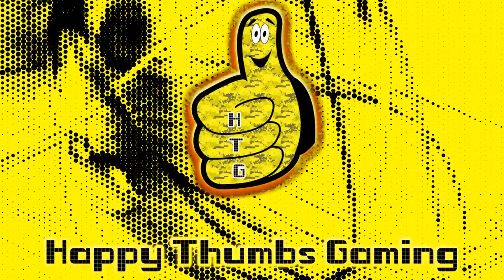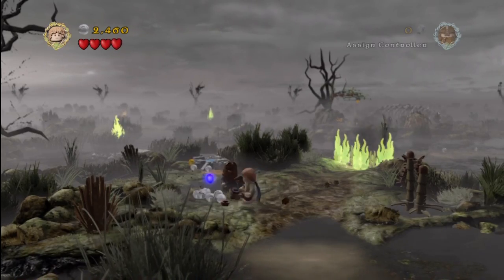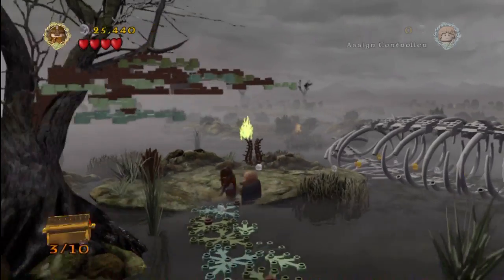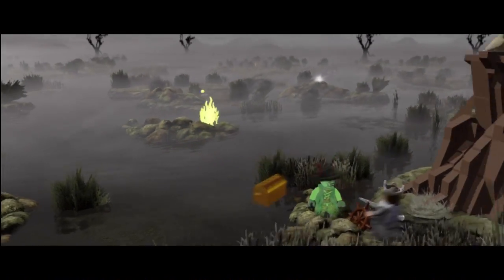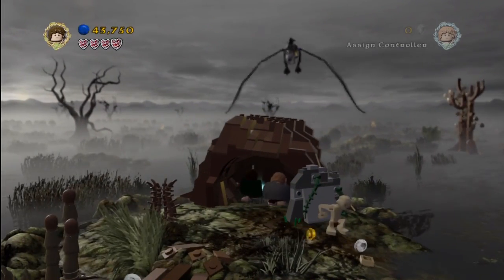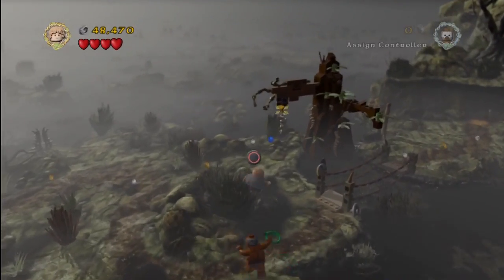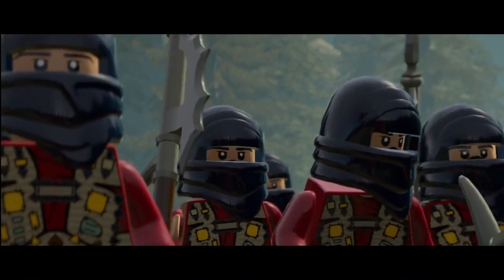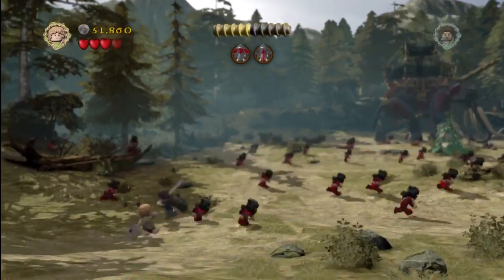Lego Lord of the Rings: Level 8/The Dead Marshes - FREE PLAY - All Collectables - HTG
(HTG) Brian walks you through FREE PLAY for Level 8, The Dead Marshes FREE PLAY, for Lego Lord of the Rings. We grab the 9 remaining Mini kits we missed in our Story Mode Walkthrough, we find the Black Smith Design, all 3 hidden Items for our Treasure Trove and we also reach the stud requirement for True Adventurer status which is 88,000 studs. Below we have also included a text step by step for easy following. Hopefully this helps you for Level 8 The Dead Marshes The Dead Marshes FREE PLAY. Thanks for tuning in and let us know if you want more walkthrough videos for Lego Lord of the Rings.

PREREQUISITES:

Mini Kit 1: At the start of the level, smack the cracked block with Gimli on the back left, then build a jetty from the pieces. Now use Gollum to fish from the jetty. Toss the fish at the target out on the left

Mini Kit 2: Destroy 5 Gimli cracks in the marsh

  #1 is located on the right side right at the beginning
         #2 is on the left side of the first pool of water you use your bucket in to get water with Merry
       #3 is on the right side of the 3rd small pool
       #4 is on a small island across from the 4th pool
         #5 is on the other side if the tree that you use your Elven Rope on

Treasure 1: Dig up the Wooden Bucket with Sam at the first fire.

Mini Kit 3:  After the second fire, on the next island, look off the right side (kind of in the foreground) of the island to see a bush in the water you can walk on. When you walk on the bush a new bush will appear in front of it. Keep moving forward creating a path of bushes and at the end, use the Elven Rope to grab this chest.

Mini Kit 4: Once you get to the island with the small hut with the orange handle, use the Mithril Boxing Gloves to pull the handle releasing an alligator. Watch the quick cut scene, then grab the Mini Kit on the left

Mini Kit 5: When you get to the area with Morgul bricks, use Aragorn/Elendil Sword to destroy them and collect the two items which make a steering wheel. Return to the ghost that appeared by the boat and he will bring you a Mini Kit

Treasure 2: When you are hiding from the Black Rider, you will see a tree with a target hanging from the branches on your left. Shoot it and find the Fancy Umbrella *Note not at the save/continue statue. There is another tree you can shoot and swing over to a very tiny island and grab blue and purple studs. The "target" is actually a few islands into the hiding sequence shown at 6:10 in video

Mini Kit 6: From the Fancy Umbrella treasure, move forward to the two islands, and shoot the target with Legolas's bow. It's off in the distance to the left. The tree will fall revealing the treasure

Mini Kit 7: Push ahead to the next island and shoot the target off in the distance with Legolas's bow.  which causes three more targets to appear in the water. These targets move and are not the easiest, but once you shoot all three the Mini Kit will appear
***DON'T CROSS BRIDGE YET***
Treasure 3: By the bridge, use Berserker on the right of the rocks BEFORE you head over the bridge to find the Mini Kit

Mini Kit 8: Cross the bridge, then head left and destroy the group of bushes near the wall. use the Mithril Boxing Gloves to pull the orange handle and enter the small area and look to the right to get the Mini Kit

Blacksmith: Fish in the same area to get a key. Use this key on the golden lock on the far left side of this area to find the Mithril Stud Mallet

Mini Kit 9: In the area with the Oliphants, shoot 5 targets on the edges of the valley to receive the Mini Kit

Mini Kit10: Use Sam's shovel and dig up in the area with the olpihaunts on the left side to find the Mini Kit